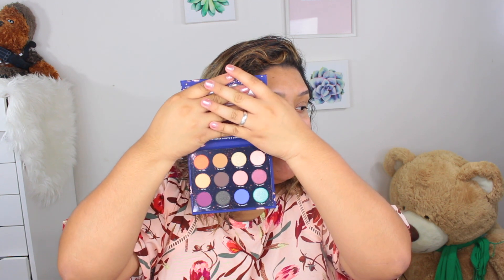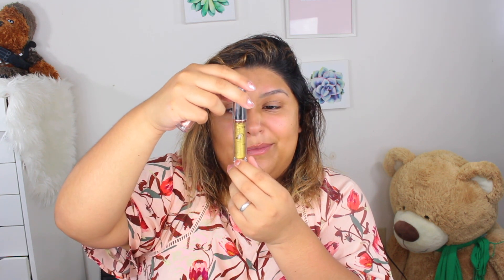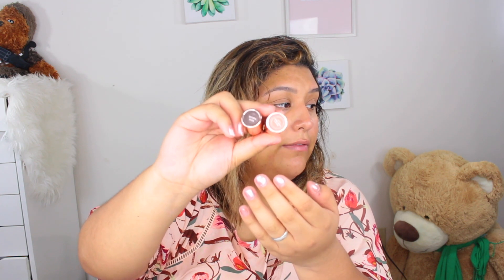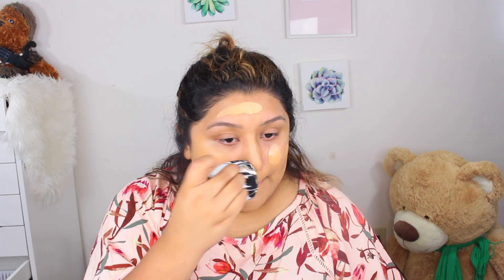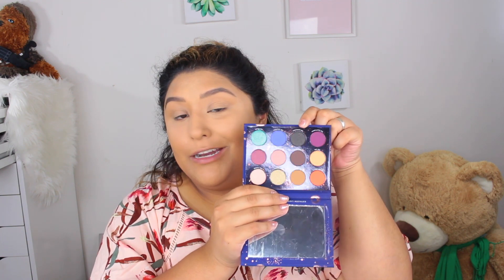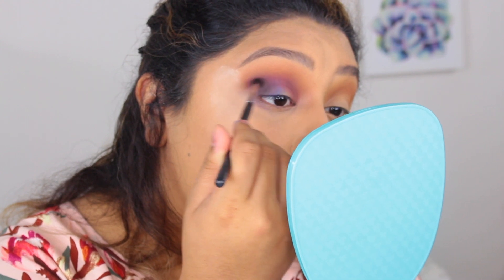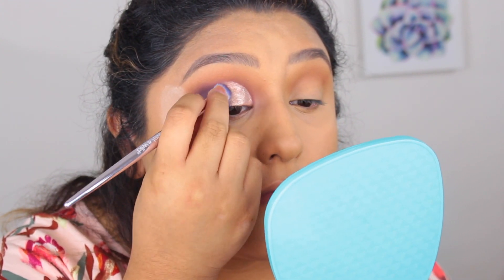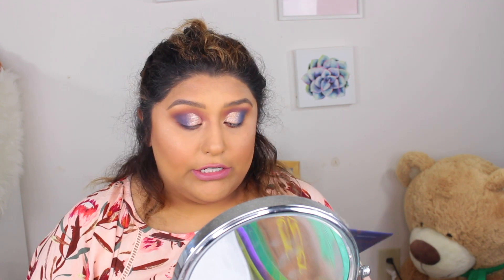I'VE NEVER BEEN MORE DISAPPOINTED | THE ZODIAC COLLECTION REVIEW | 2018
‘Ello Loves!! I reviewed the The Zodiac Collection which is a collaborative with Kathleenlights and Colourpop. I wasn't going to upload this but...I can't be bias and deny the truth. Even if it is the lovely Kathleenlights. Please take my review with a grain a salt and know that this was my personal experience.

Love you lots!! xoxoxo

REMINDER: YOU ARE BEAUTIFUL, DESERVING, AND WORTHY.

Earn Cash Back on Everything you buy! Ebates is what I use every time I shop online and I end up getting back so much. If you are an online shopper or even an occasional online shopper, this is for you.

~Hotlines: Don’t Be Afraid to Get Help~

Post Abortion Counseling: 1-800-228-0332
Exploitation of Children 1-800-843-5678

Drug Abuse National Helpline 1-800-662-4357

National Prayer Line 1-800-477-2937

National Domestic Violence Hotline Spanish 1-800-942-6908

Eating Disorders Awareness and Prevention 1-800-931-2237

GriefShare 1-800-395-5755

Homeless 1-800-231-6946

Trevor Hotline (LGBTQ) (Suicide) 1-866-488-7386

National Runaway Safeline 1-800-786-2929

Grace Help Line 24 Hour Christian Service 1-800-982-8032

Want to know Jesus? 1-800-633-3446

S.A.F.E. (Self Abuse Finally Ends) 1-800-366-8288

*If there are others I should have here, feel free to let me know.

Lens: 18-55mm(came with the camera)

Tripod: I got mine from Walmart. If you’re starting out, you don’t need an extravagant one.

Mic: Let’s not talk about that just yet

Program for Live Watching: Canon EOS Utility(comes with all Canon cameras)

Thoughts at the Moment: IM WAITNG FOR THESE MOSQUITOS TO DIE AND BURN IN HELL.